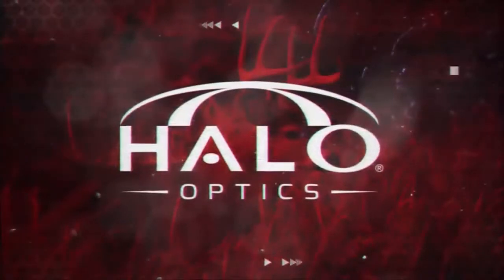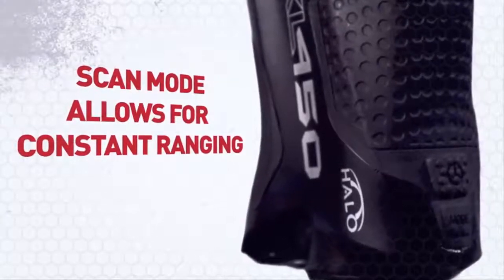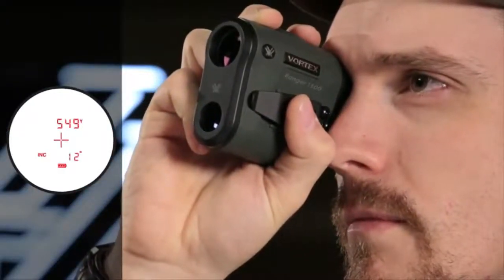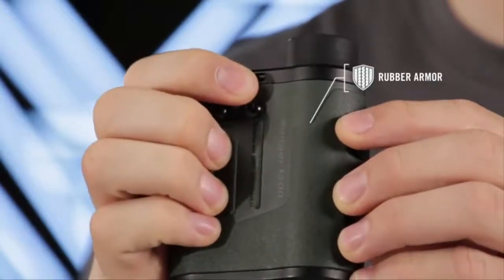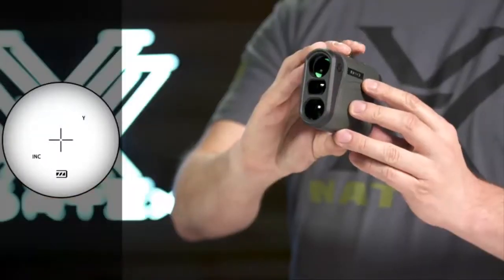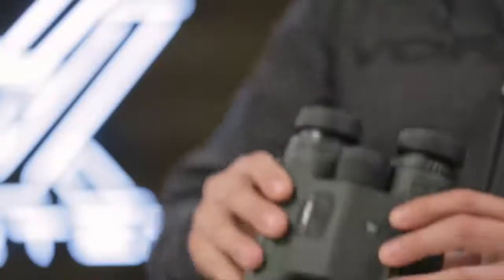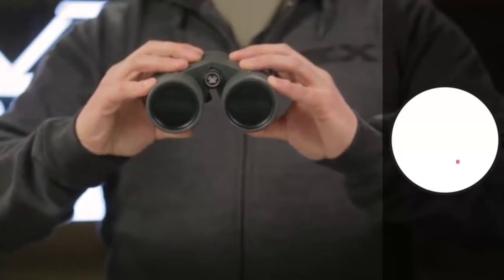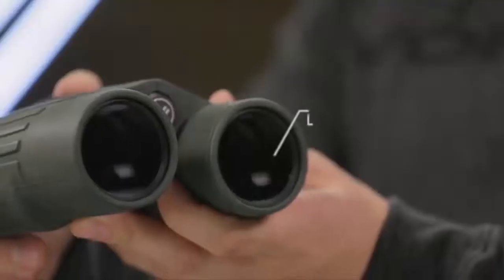Top 5 Best Bow Hunting Rangefinders 2020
► Best Bow Hunting Rangefinders List:

1. Halo Laser Range Finder With 6X Magnification

2. Vortex Optics Ranger Laser Rangefinders

3. Vortex Optics Impact 850 Yard Laser Rangefinder

4. Vortex Optics Fury HD 10x42 Laser Rangefinding Binocular

5. Bushnell Elite Rangefinder 1 Mile 7x26 with CONX